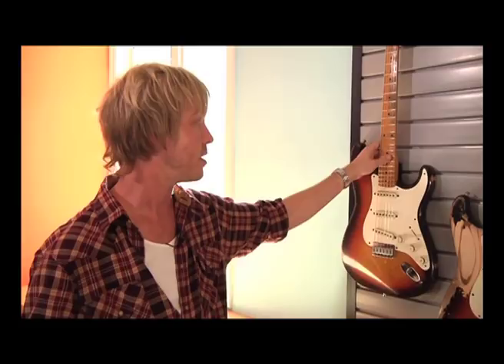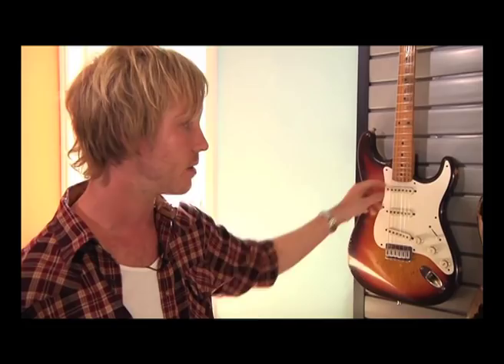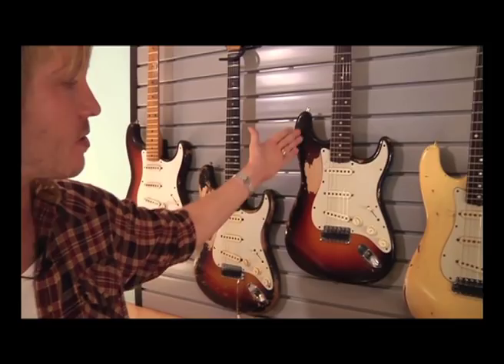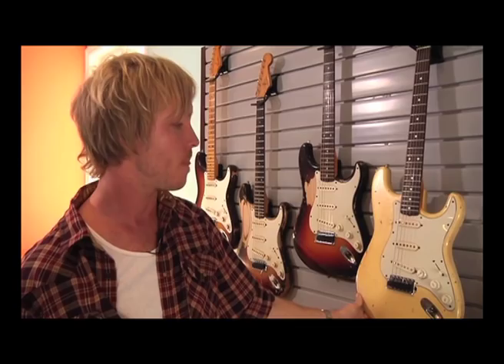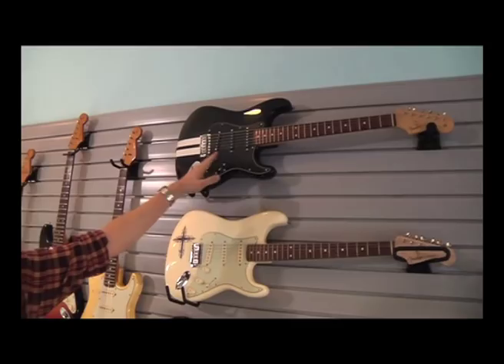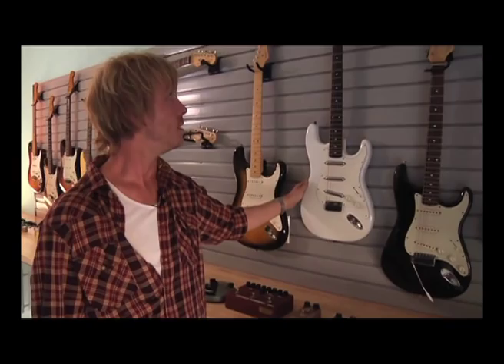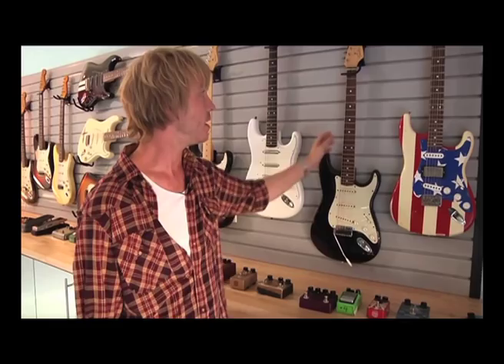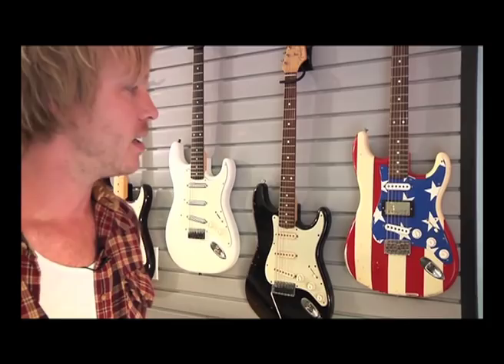Kenny Wayne Shepherd gear tour: guitars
Blues-rocker Kenny Wayne Shepherd talks through some of the highlights of  his amazing Stratocaster collection.